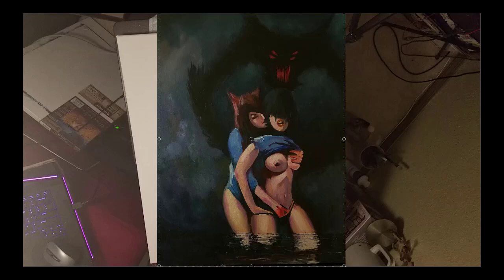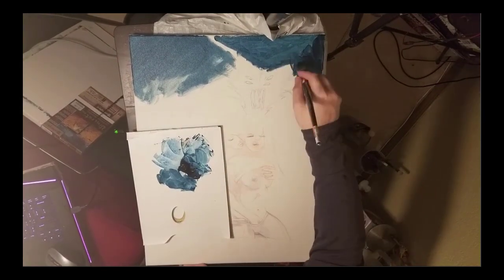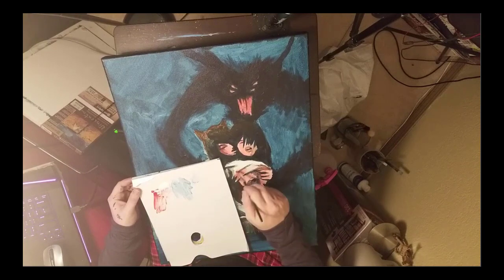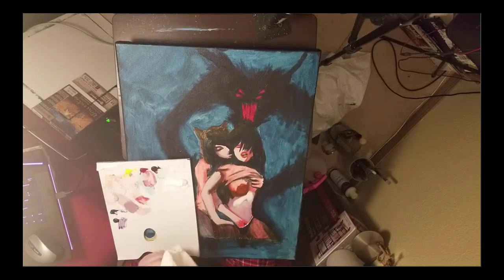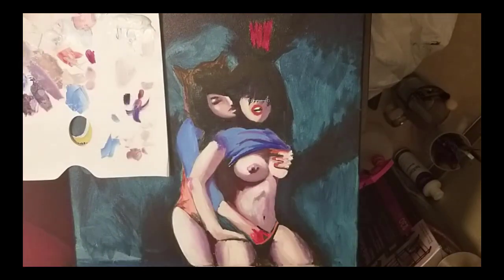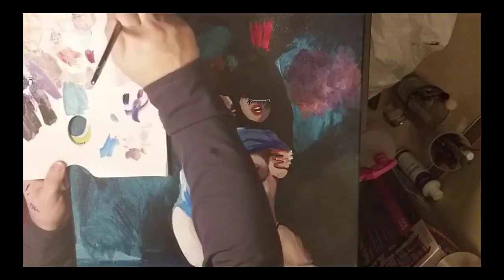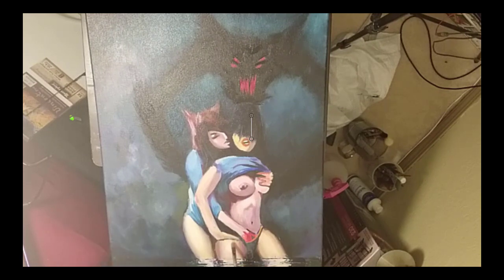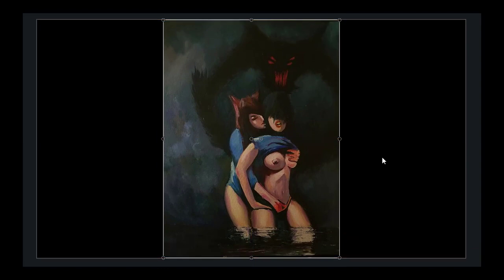Acrylic painting lesbians mature content -Golden Opens